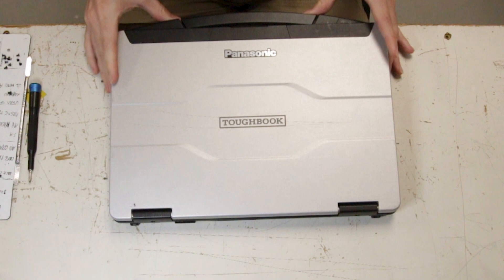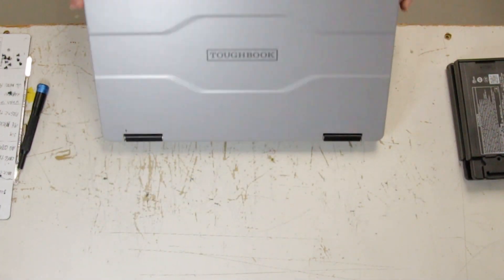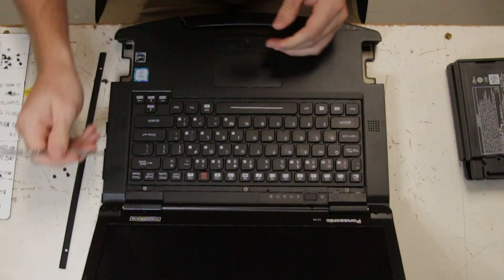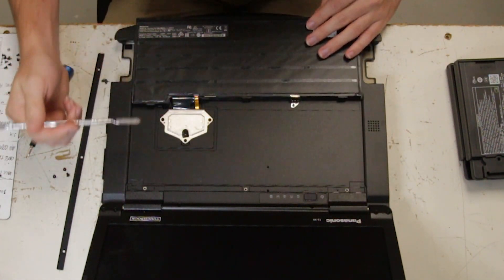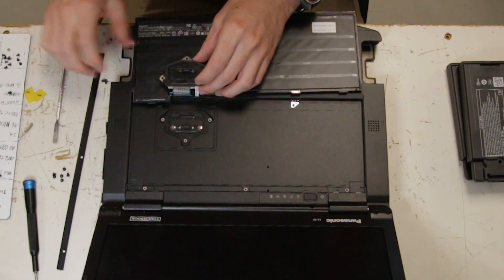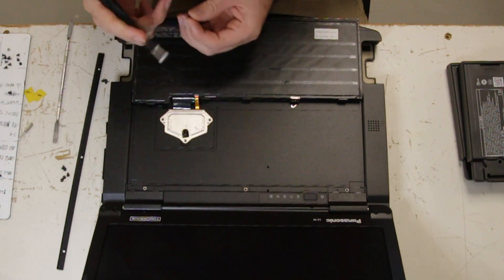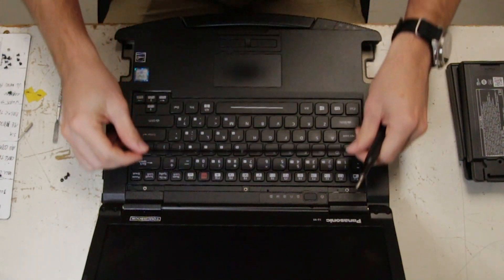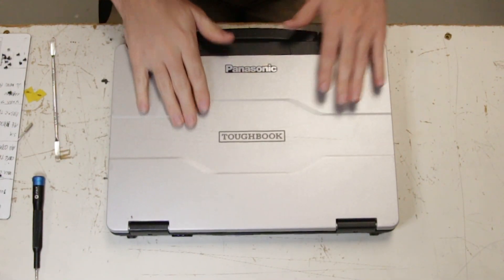Toughbook FZ-55 - Keyboard Replacement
Here is our step-by-step guide on how to replace the keyboard in a Panasonic Toughbook FZ-55. This short walkthrough is designed to help you get your FZ-55 upgraded in 2 minutes!

*▬ Chapters ▬*

00:00 | Introduction
00:25 | Remove the Bezel above the keyboard
00:38 | Remove the Old Keyboard from the FZ-55
01:13 | Install the new keyboard
01:38 | Reinstall the bezel
01:54 | Conclusion

*▬ Social Media ▬*